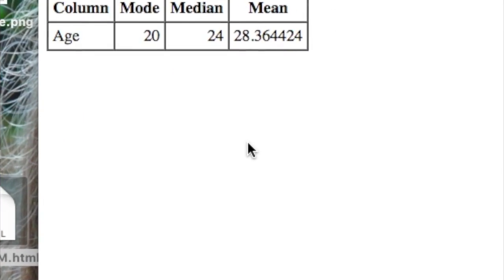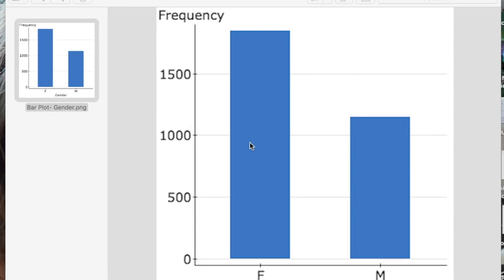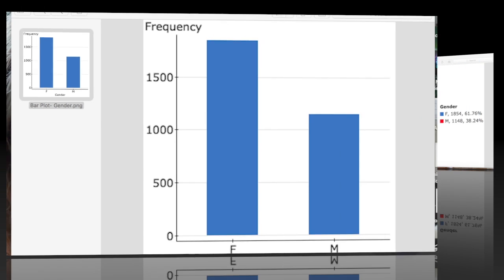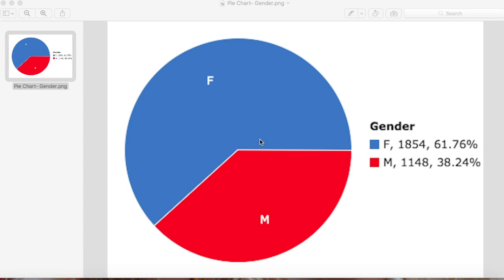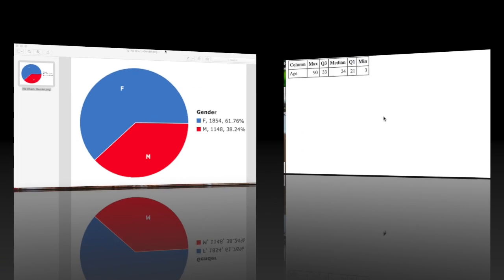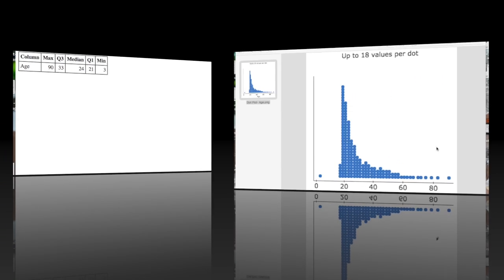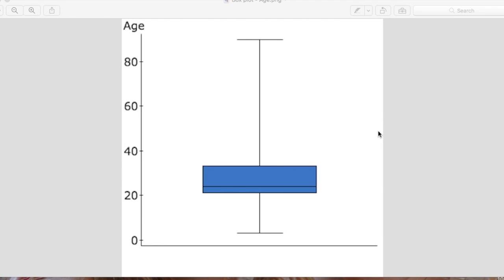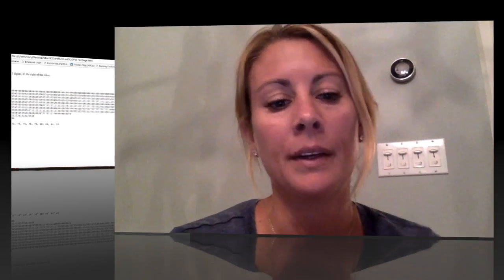assignment #2 2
This video is about assignment #2 2